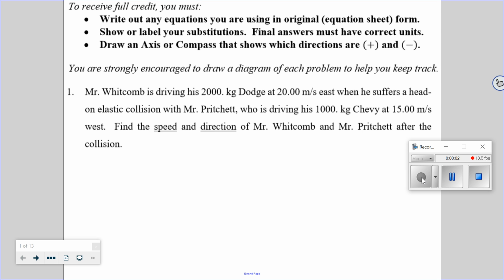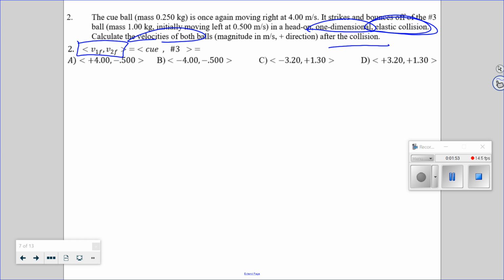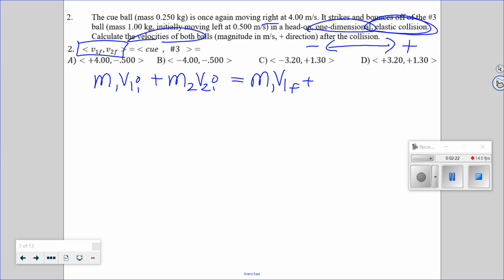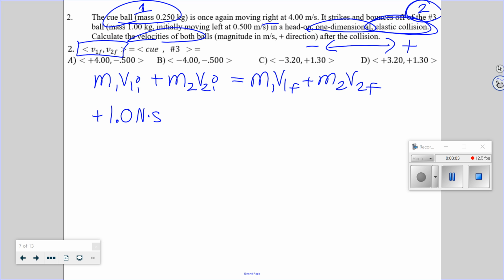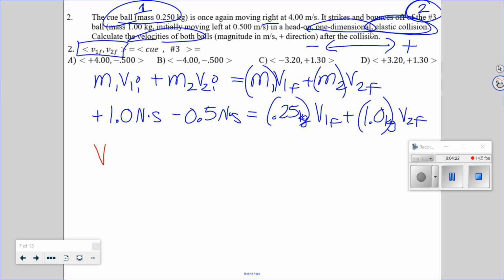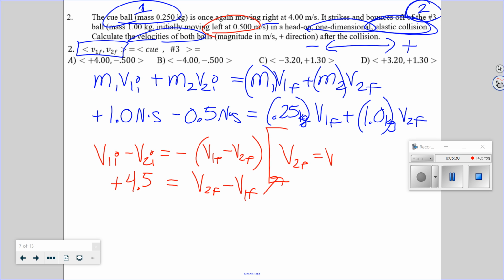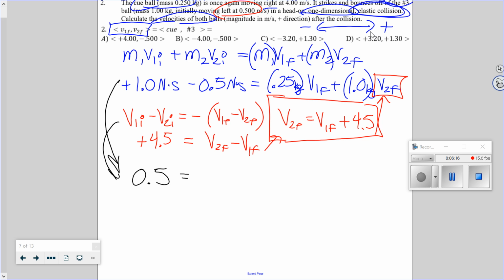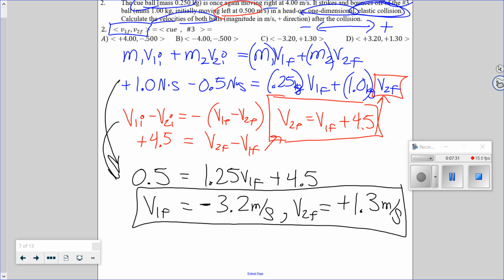hphys ch8 final exmaple pt2 11-11-2020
Whitcomb Explains Honors Physics Chapter 8 Practice Test Problem 2, a 1-Dimensional elastic collision with two non-zero starting velocities.